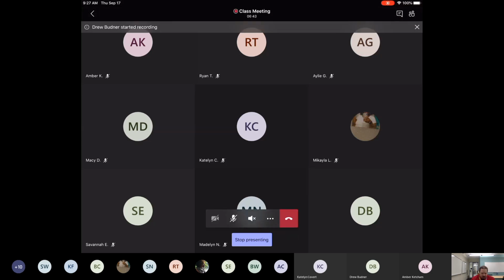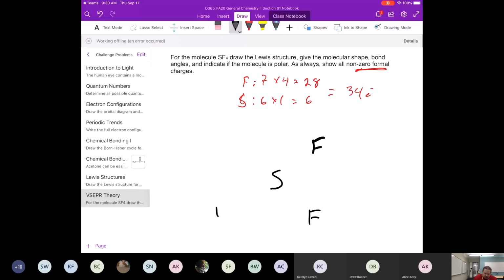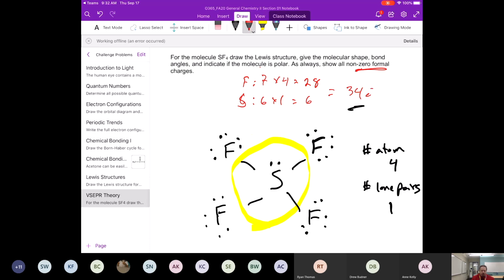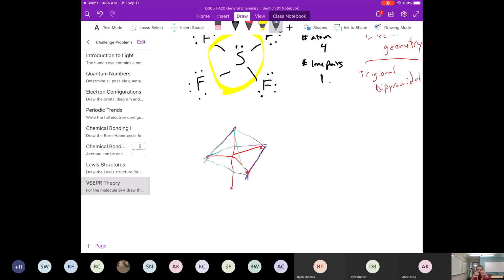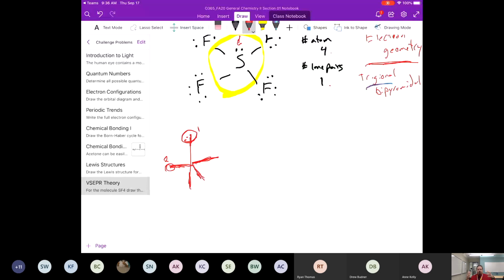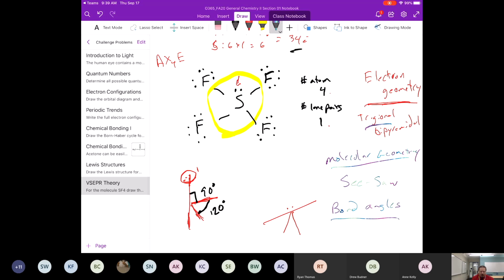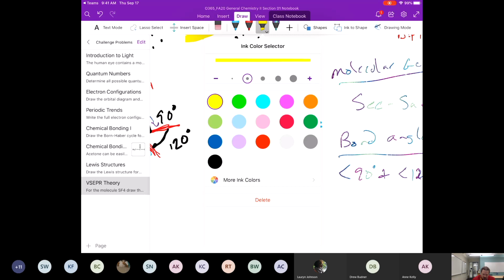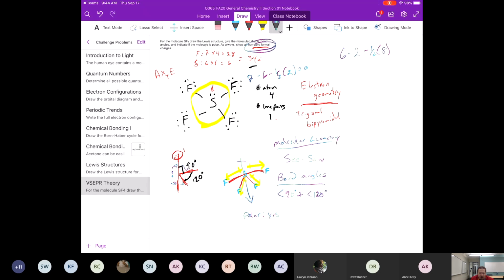VSEPR Theory Challenge Problem